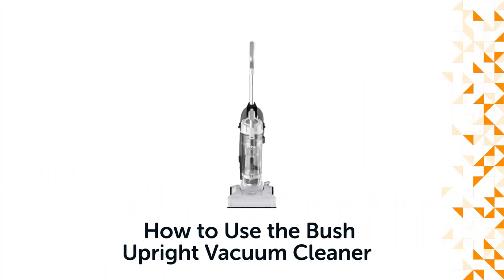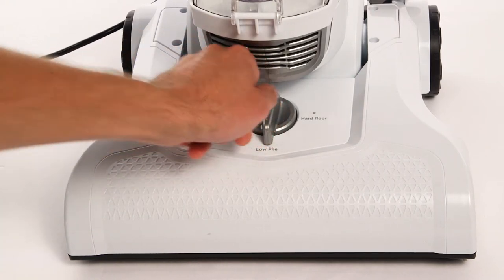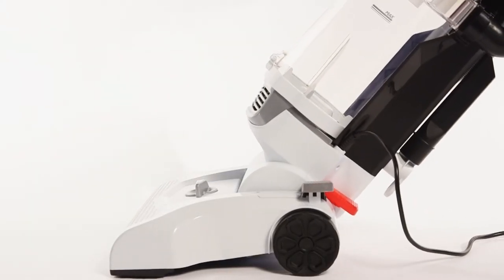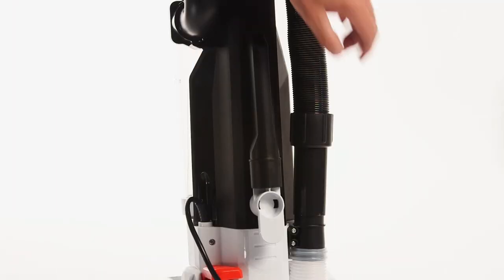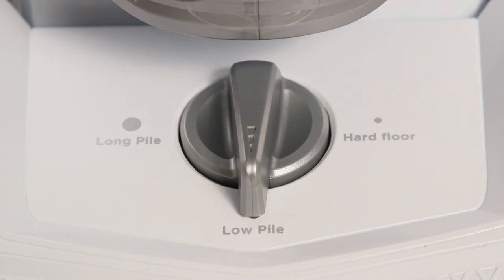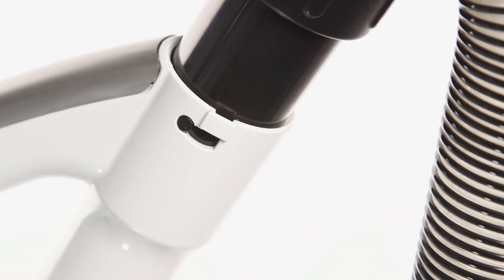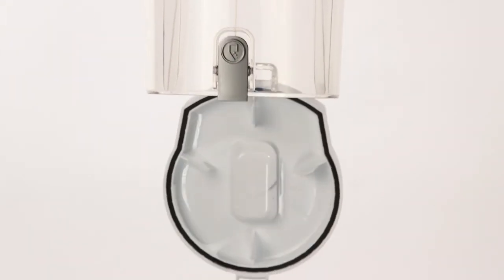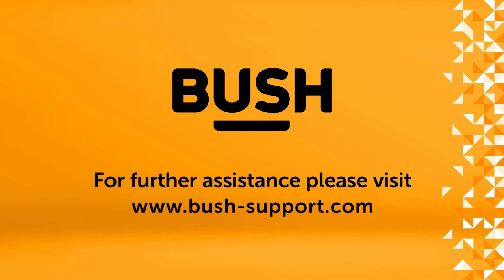How to Use the Bush Upright Vacuum Cleaner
In this Bush Support video, we will show you how to use the Bush Upright Vacuum Cleaner.